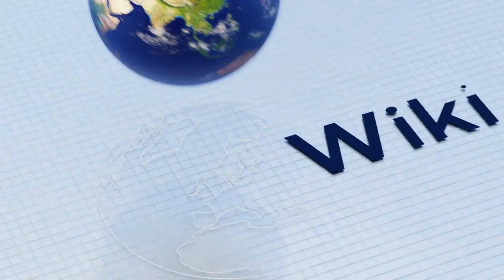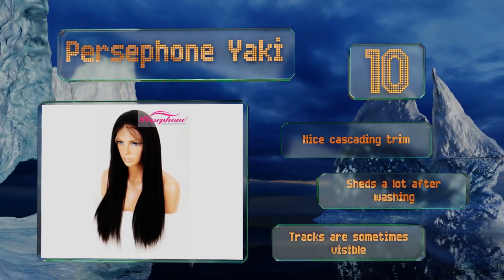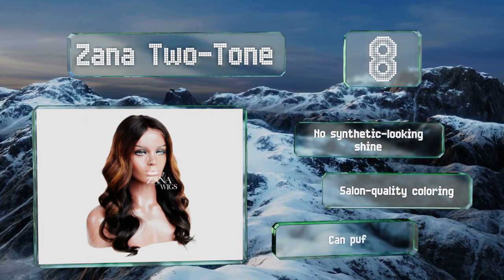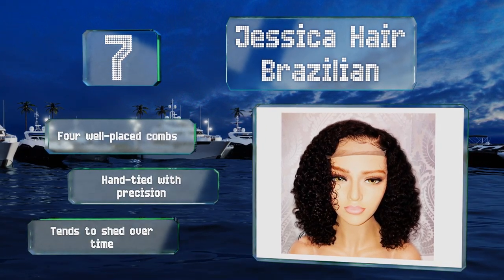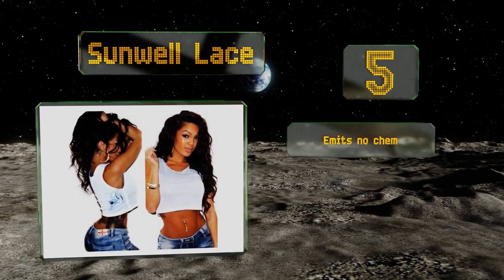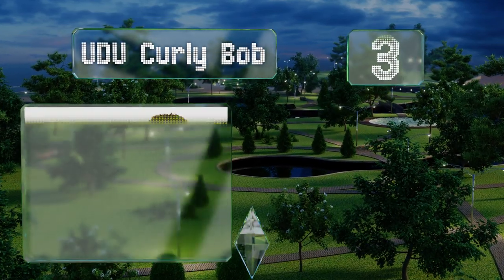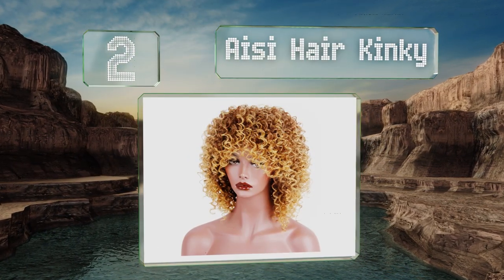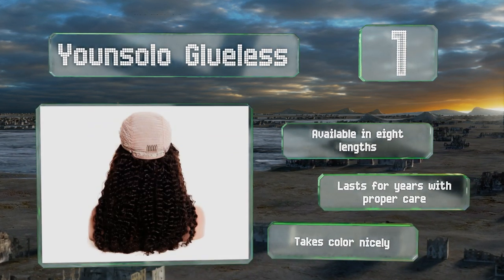10 Best African American Wigs 2019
Our complete review, including our selection for the year's best african american wig, is exclusively available on Ezvid Wiki.

African american wigs included in this wiki include the zana two-tone, jessica hair brazilian, aisi hair kinky, formal hair natural, younsolo glueless, sunwell lace, persephone yaki, dream beauty straight, udu curly bob, and freetress equal charlie.